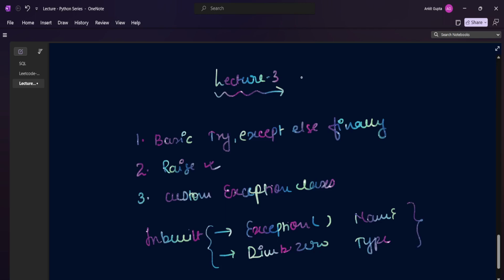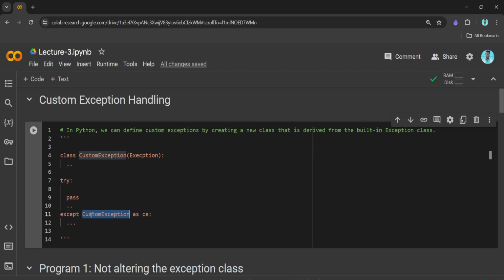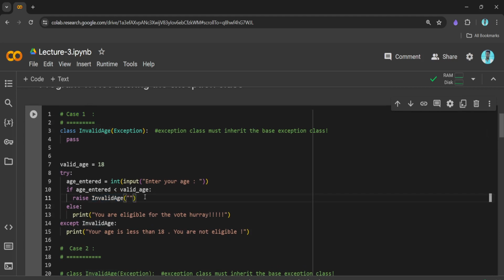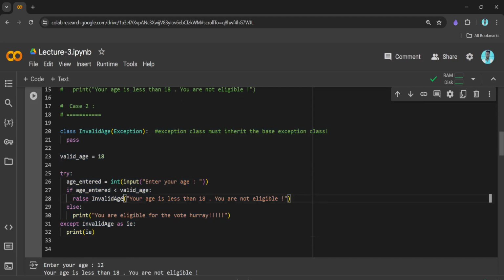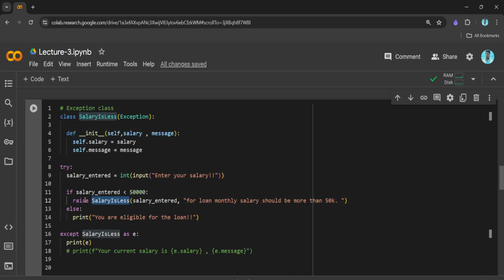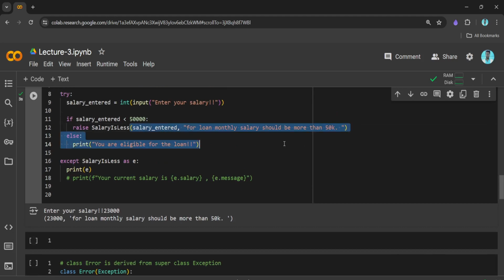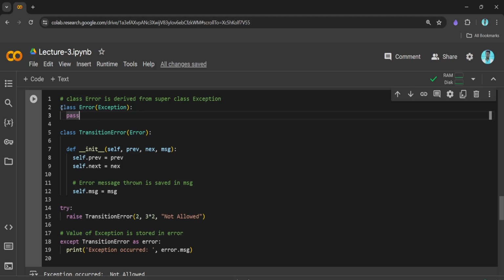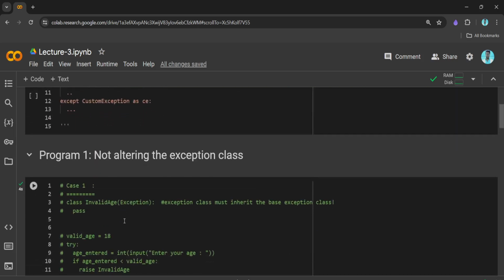lecture 3 : mastering exception handling in python | creating custom exception classes in python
Welcome to my detailed tutorial on creating custom exception classes in Python!

In this video, we'll dive into the following key topics:

1. Creating Custom Exception Classes: Learn step-by-step how to define your own exception classes in Python.
2. Modifying the Constructor: Understand how to customize the constructor of the base Exception class to suit your needs.
3. Practical Examples: Follow along with practical examples that illustrate the concepts and help you grasp the material easily.

Whether you're a beginner looking to deepen your understanding of Python exceptions or an experienced programmer seeking to refine your skills, this video has something for everyone!